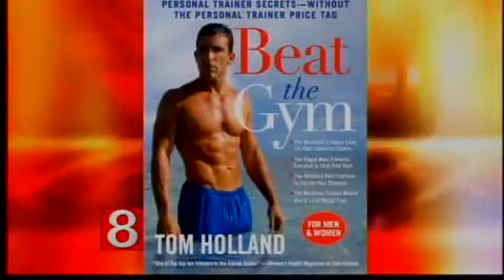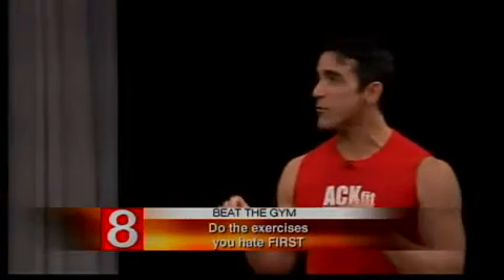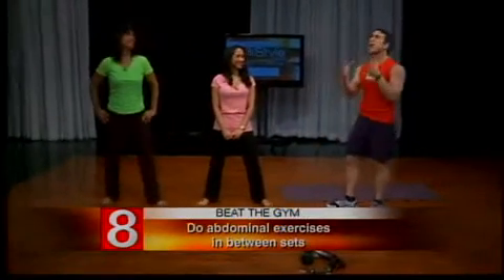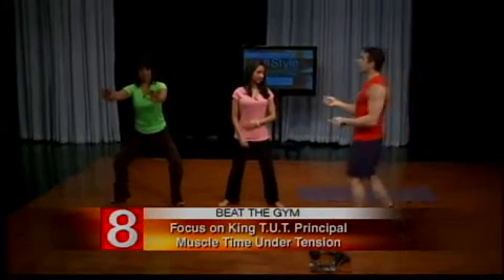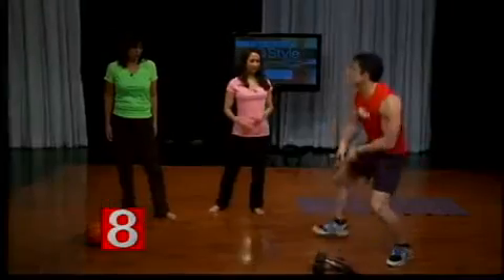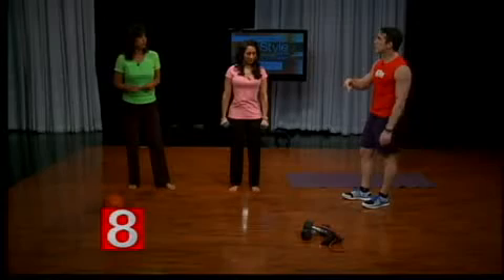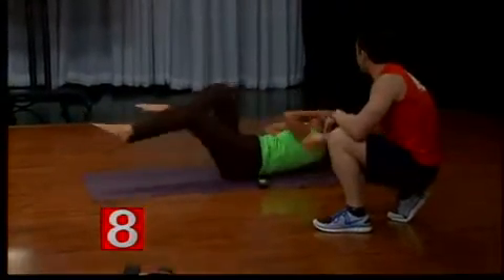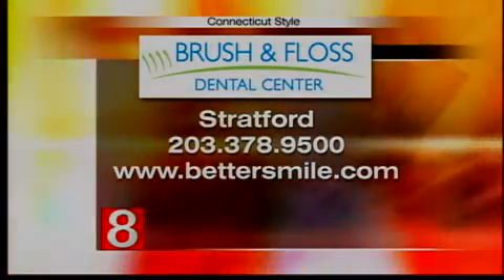Fitness expert Tom Holland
Named one of the Top 10 Fitness Professionals in the Country by Women's Health Magazine, exercise physiologist Tom Holland is a renowned lifestyle and fitness expert.